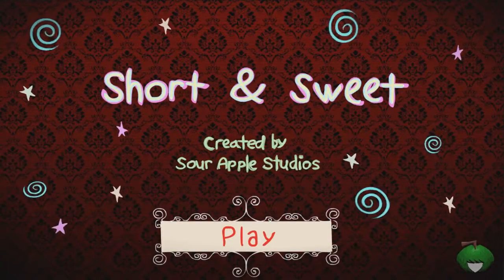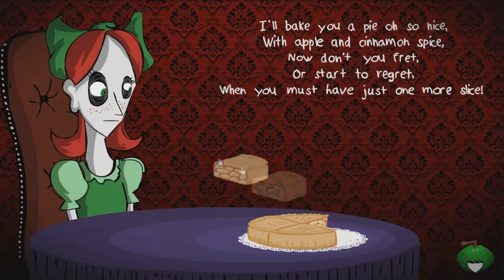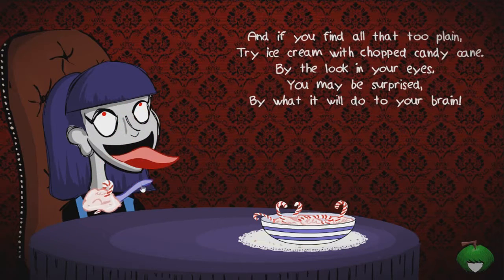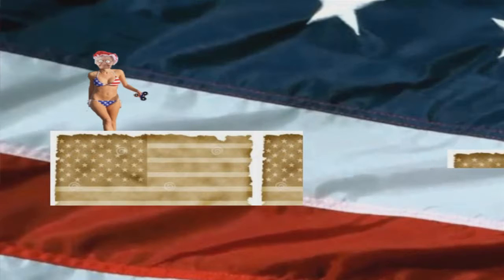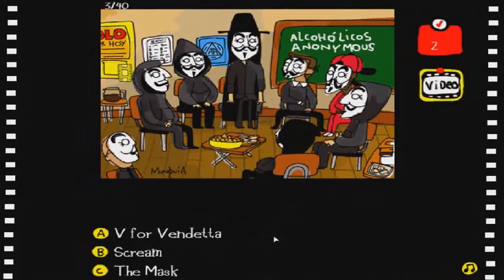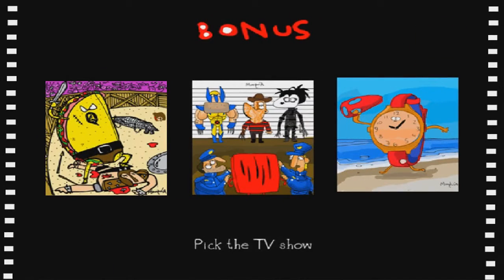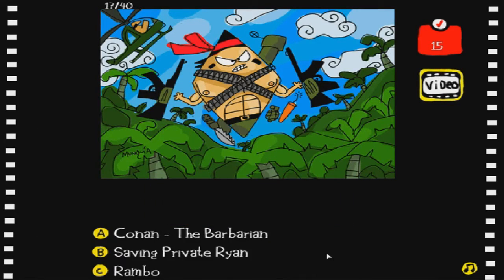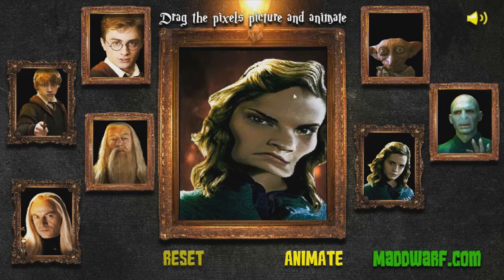How Harry Potter should have been & other Famous Movie Parodies | Random Games